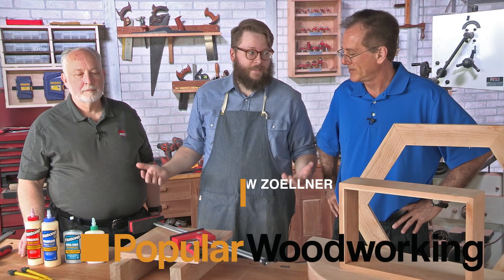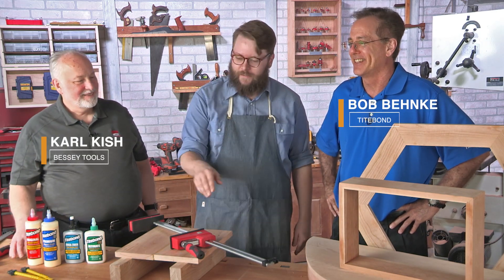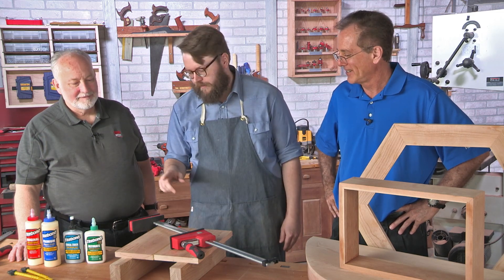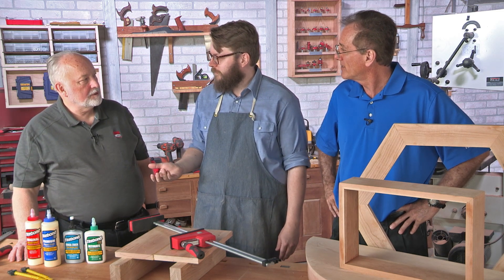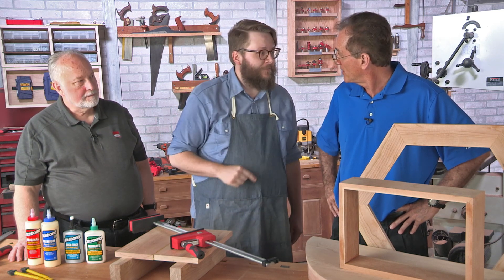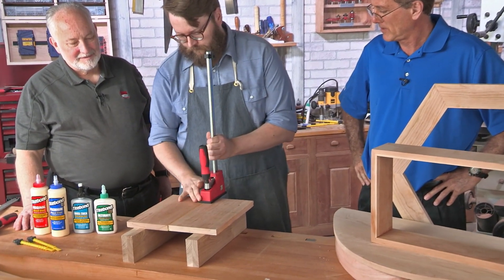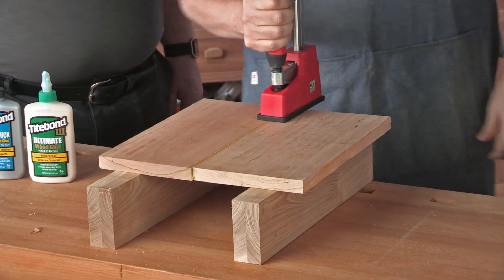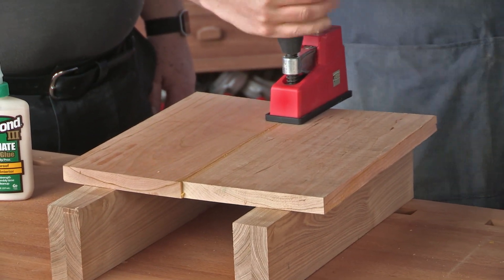Glue Feats of Strength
Our experts take a few minutes to test the theory of which is stronger, the glue or the wood. Join us for our dramatic results!